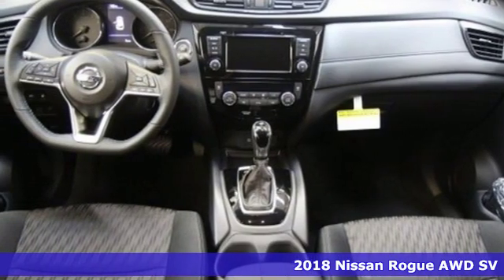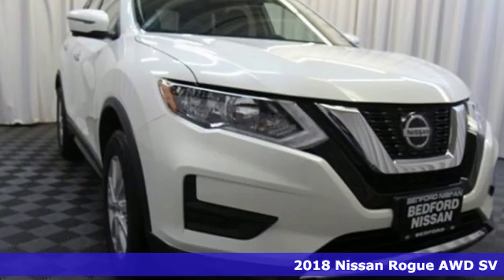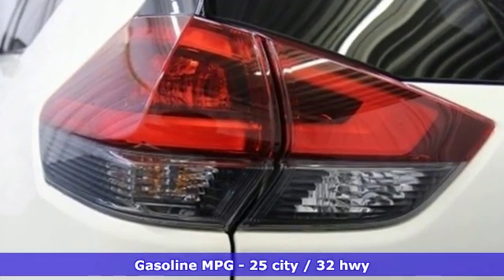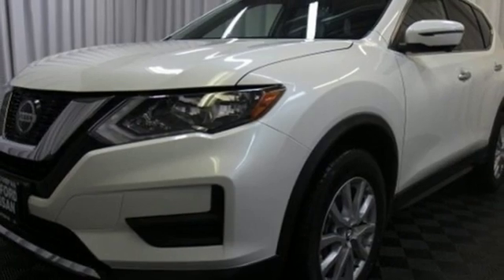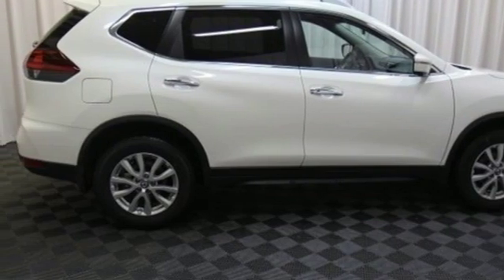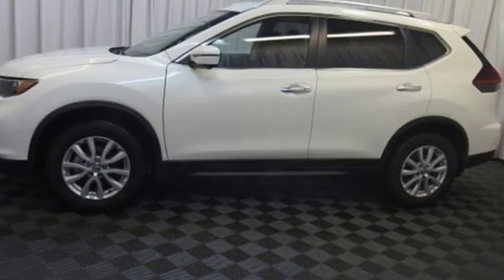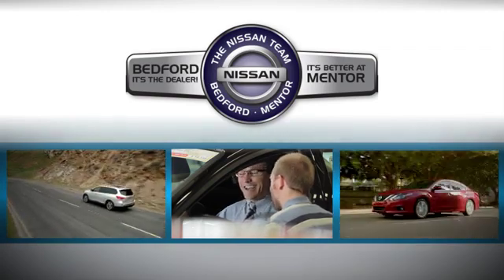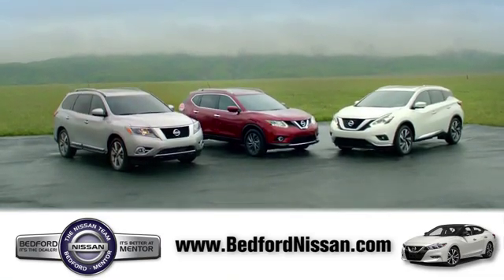New 2018 Nissan Rogue Bedford, OH #18-2006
Year: 2018
Make: Nissan
Model: Rogue
Trim: SV
Engine: 4 Cyl - 2.50 L
Transmission: CVT with Xtronic
Color: Pearl White
Interior: Charcoal
Stock #: 18-2006
VIN: KNMAT2MV6JP564547
Welcome to Bedford Nissan, one of Ohio's top dealers. Thank you for the opportunity to earn your business. All our vehicles are priced online at the lowest possible price and below our competition. Since 1970 Bedford Nissan is area leader in sales and customer service and one of the few family owned dealerships left. Stop in to see our large inventory and experience the area's top rated Sales and Service Departments. *Price includes all factory rebates and requires financing through Nissan Motor Acceptance Corporation at standard rates*brbr2018 Nissan Rogue SV Priced below KBB Fair Purchase Price! AWD CVT with Xtronic 2.5L 4-Cylinder 25/32 City/Highway MPGbrbrBedford Nissan is a family-owned business that has faithfully served the Akron, Beachwood, Bedford, Brookpark, Brunswick, Cleveland, Mayfield, Medina, Middleburg Heights, North Olmsted, and Streetsboro communities for 45 years. We stand apart from other dealers on the World Famous Automile due to our honest, friendly, a€œno hasslea€ approach to business. The experience of browsing, test-driving, and purchasing a new car should be enjoyable and exciting, and we strive to keep the process as stress free as possible. Customers can rest at ease while our hardworking staff members match them with the vehicle that matches their needs and specifications. We sell and service all makes and models of Pre-owned / Used Vehicles Used Cars, Used Trucks, Used Sport Utility, 10K under used cars, Ford, Chevrolet/Chevy, Honda, Toyota, Porsche, Land Rover, Jaguar, INFINITI, Audi, Nissan, Mazda, Hyundai, Chrysler, Jeep, Dodge, Ram, SRT, Mitsubishi, Lexus, Kia, Volkswagen, Mini, BMW, Mercedes, Fiat, Volvo, GMC, Cadillac, Lincoln as well as other brands. All sale prices require financing at standard rates through Nissan Motor Acceptance Corporation. Zero percent financing is available in lieu of rebates, but pricing may vary. Thank you again for the opportunity. We look forward to earning your business. Premium Package (Heated Leather-Wrapped Steering Wheel, Intelligent Aroundview Monitor (I-AVM), Intelligent Cruise Control, Memory Driver Seat & Outside Mirrors, and Radio: AM/FM/CD/AUX NissanConnect w/Navigation), 17 Aluminum Alloy Wheels, 4-Wheel Disc Brakes, 6 Speakers, 6.386 Axle Ratio, ABS brakes, Air Conditioning, AM/FM radio: SiriusXM, Anti-whiplash front head restraints, Automatic temperature control, Black Splash Guards (Set of 4), Blind spot sensor: Blind Spot Warning (BSW) warning, Brake assist, Bumpers: body-color, CD player, Chrome Rear Bumper Protector, Cloth Seat Trim, Delay-off headlights, Driver door bin, Driver vanity mirror, Dual front impact airbags, Dual front side impact airbags, Electronic Stability Control, First Aid Kit, Floor Mats & 2-PC Cargo Area Protector, Four wheel independent suspension, Front anti-roll bar, Front Bucket Seats, Front Center Armrest w/Storage, Front dual zone A/C, Front reading lights, Fully automatic headlights, Heated door mirrors, Heated front seats, Illuminated entry, Leather Shift Knob, Low tire pressure warning, Occupant sensing airbag, Outside temperature display, Overhead airbag, Overhead console, Panic alarm, Passenger door bin, Passenger vanity mirror, Power door mirrors, Power driver seat, Power Liftgate, Power steering, Power windows, Quick Comfort Heated Front Bucket Seats, Radio data system, Radio: AM/FM/CD/AUX, Rear anti-roll bar, Rear seat center armrest, Rear window defroster, Rear window wiper, Remote keyless entry, Retractable Cargo Cover, Roof rack: rails only, Security system, Speed control, Speed-sensing steering, Split folding rear seat, Spoiler, Steering wheel mounted audio controls, Tachometer, Telescoping steering wheel, Tilt steering wheel, Traction control, Trip computer, Turn signal indicator mirrors, and Variably intermittent wipers.

Address:
18115 Rockside Rd